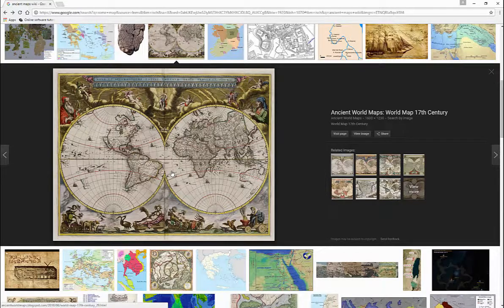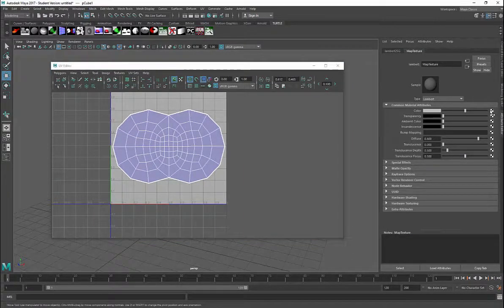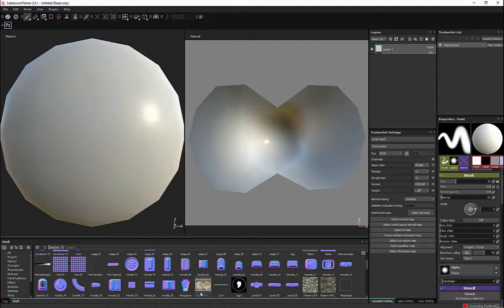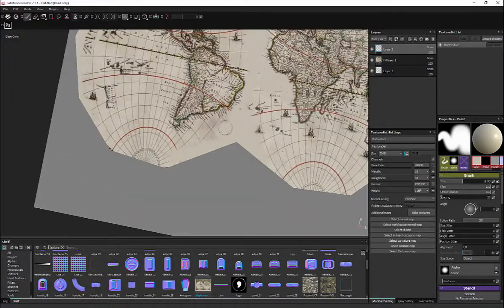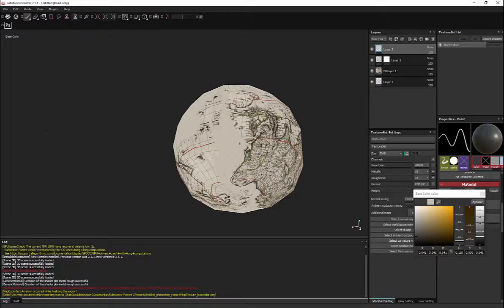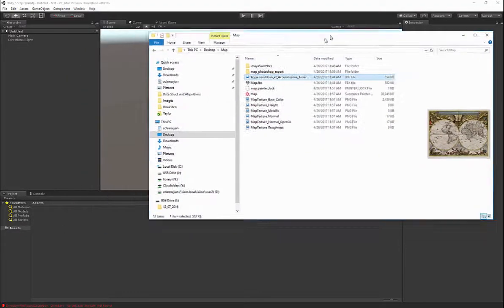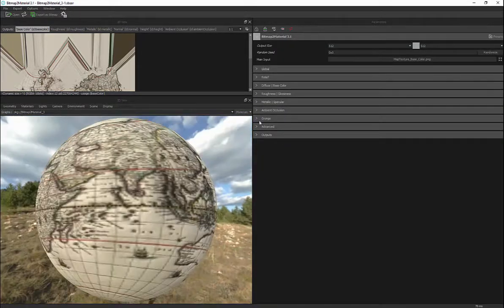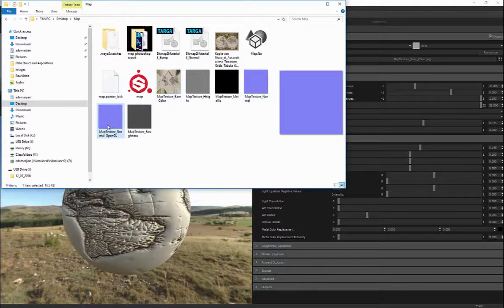17 Alpha Maps